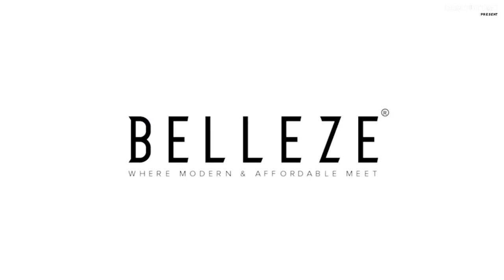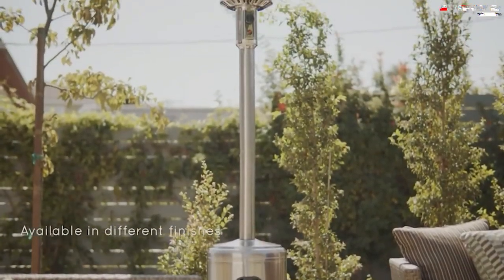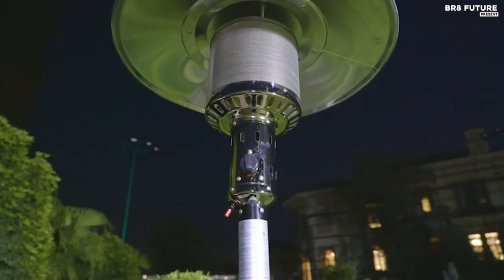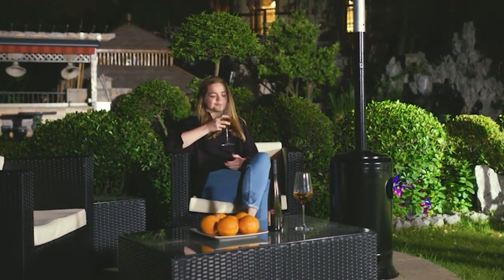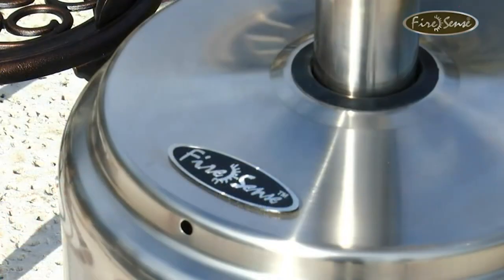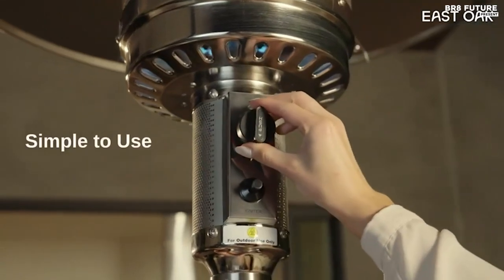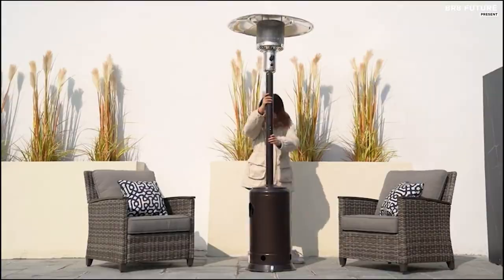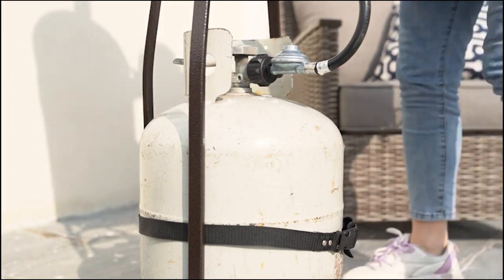Best Propane Outdoor Patio Heaters 2023 - Top 5 Patio Heater to Buy in 2023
Portions of footage found in this video is not original content produced by Br8 Future. Portions of stock footage of products was gathered from multiple sources including, manufactures, fellow creators and various other sources for visual reference only.  If you have any issue with the content or something belongs to you, and you want it to be removed, please do not hesitate to contact us at We will delete it within 24 hours Links to the Best Propane Outdoor Patio Heaters 2023 are listed below. At Br8 Future, we've researched the Best Propane Outdoor Patio Heaters 2023 on Amazon saving you time and money.

Number 5. Belleze Gas Outdoor Patio Heater

Number 4. Legacy Heating Patio Heater

Number 3. Fire Sense Heating Patio Heater

Number 2. East Oak Outdoor Patio Heater

Number 1. Sunjoy Portable Propane Heater

Welcome to the ultimate guide on the Best Propane Outdoor Patio Heaters in 2023! As the warm weather approaches, spending quality time in your outdoor living space becomes a top priority. And what better way to extend your outdoor enjoyment than with a propane patio heater?

Propane outdoor patio heaters are versatile, efficient, and provide a cozy ambiance that allows you to comfortably entertain guests, relax with loved ones, or simply enjoy some quiet time in your outdoor oasis. Whether you have a spacious deck, a cozy balcony, or a charming patio, a propane patio heater can elevate your outdoor experience to the next level.

and that's where our guide to the top 5 Best Propane Outdoor Patio Heaters 2023, you can buy for this year comes in.

Hope you enjoyed my Best Propane Outdoor Patio Heaters 2023 video.